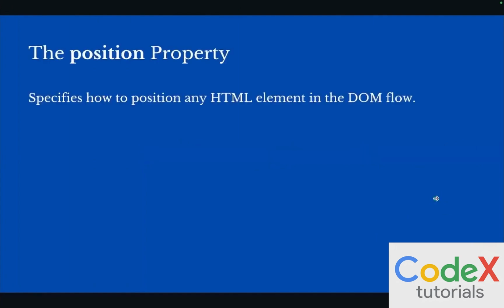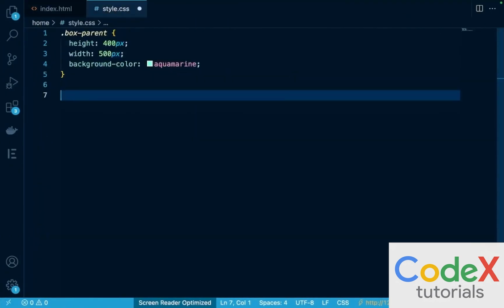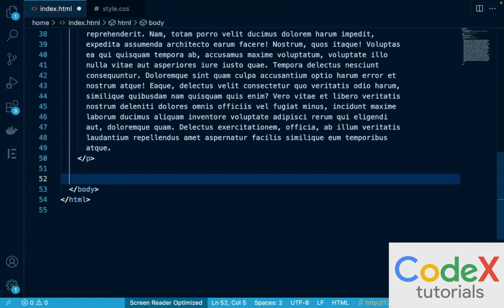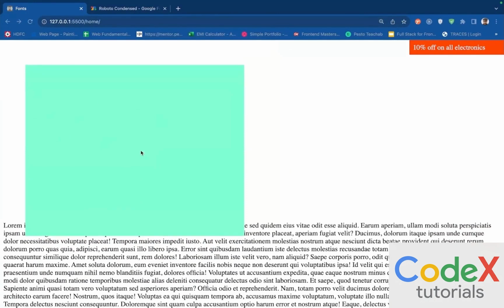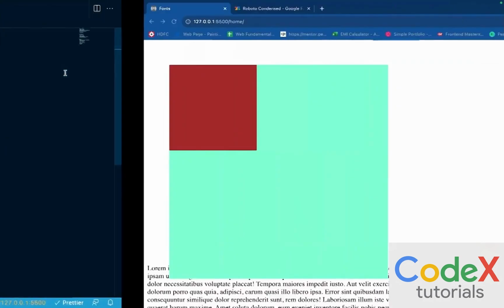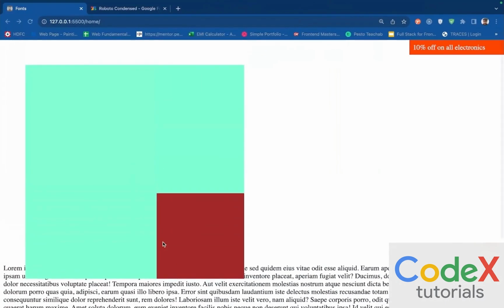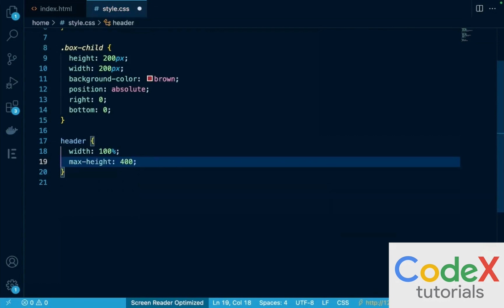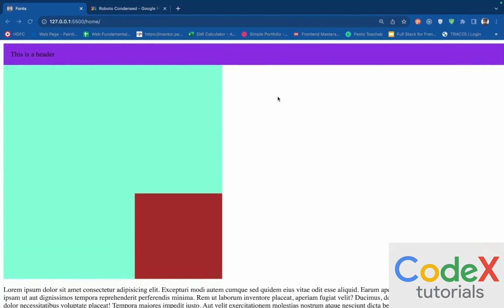CSS Position Property Explained Static, Relative, Absolute, Fixed & Sticky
Mastering layout alignment means fully controlling where elements sit on the screen. In this tutorial, we clear up all the confusion around The CSS Position Property and break down the absolute mechanics of the browser's document flow.

If you have ever struggled with elements floating off-screen, overlapping unpredictably, or refusing to stay pinned where you want them, this video is for you. We will go step-by-step through all five positional values and unpack exactly how they interact with offset properties like top, right, bottom, and left.

📌 What you will learn in this video:

•  Normal Document Flow: Understanding position: static (the browser default layout).

•  Relative Positioning: Offsetting an element using position: relative without breaking surrounding blocks.

•  Absolute Positioning: How position: absolute completely breaks out of document flow and aligns to its nearest positioned parent.

•  Fixed Layouts: Creating persistent, un-scrollable items like a fixed navigation navbar or a floating action button using position: fixed.

•  Sticky Components: Building a dynamic scrolling effect like a sticky sidebar table header using position: sticky.

•  Live Practice: Programming real-world components inside VS Code to visually trace exactly how coordinates alter spatial layout.

🛠️ Resources & Code:

Source Code (GitHub): [YOUR_GITHUB_REPOSITORY_LINK_HERE]

🚀 About CodeX Tutorial:
Welcome to CodeX Tutorial! This channel delivers highly structured, step-by-step, and industry-grade Full-Stack Web Development courses.

If this visual positioning guide finally saved you from layout frustration, give this video a Like and tell us which positional property gave you the most trouble in the comments below!